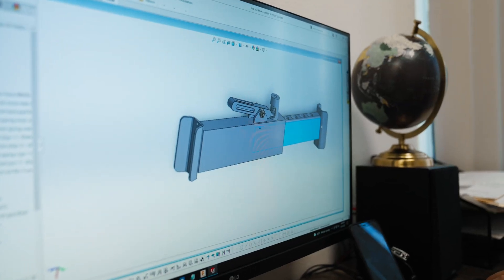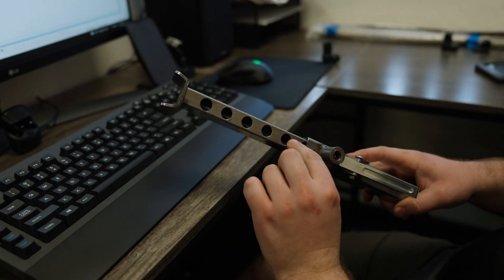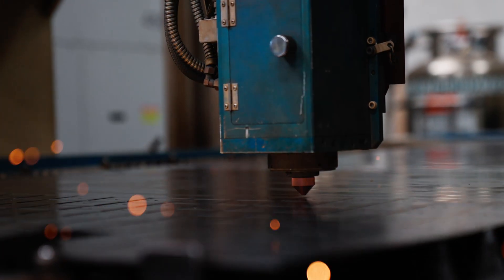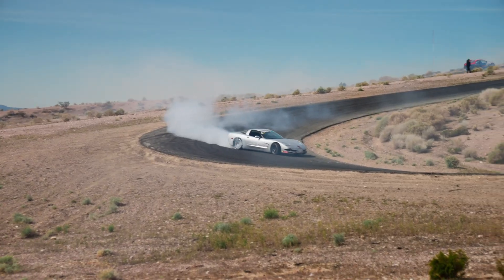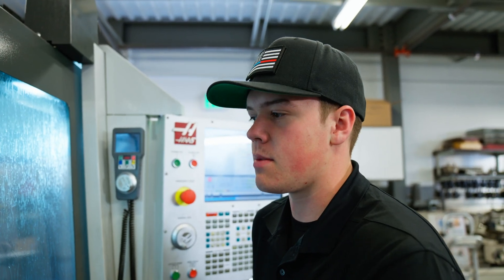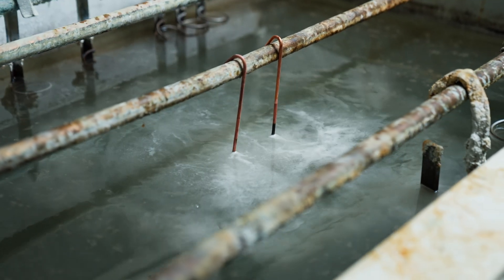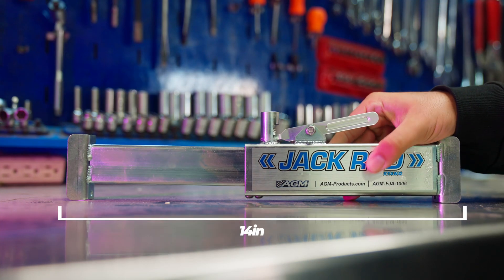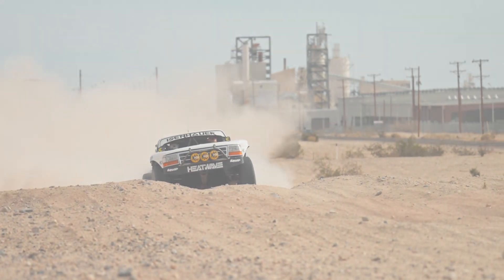How It's Made - The Jack Rod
Manufacturing can be a fun and interesting process. In this How It's Made style vlog, lets learn how the AGM Jack Rod goes from a concept to reality using state of the art design and manufacturing techniques. Oh, did we mention there are lasers involved? The Jack Rod is great for anyone who needs to jack their vehicle up and doesn't want to deal with pesky jack stands. Drifters for example constantly have their cars on the jack. They have very little time between rounds, the jack rod saves minutes while making the job safe. It doesn't matter if your at the track or in your garage, safety and efficiency are important.

THE JACK ROD!

About Us:
AGM Products knows working on vehicles can be frustrating. We create products that help millions of automotive enthusiasts work smart so they can feel confident in their repairs. This allows them to spend less time working and more time outdoors with there friends and family. We also like to make videos and have some fun along the way.

MB01TYSDQW6G1ZK